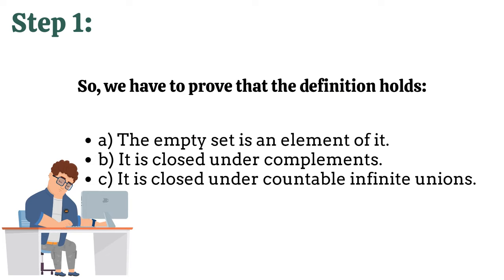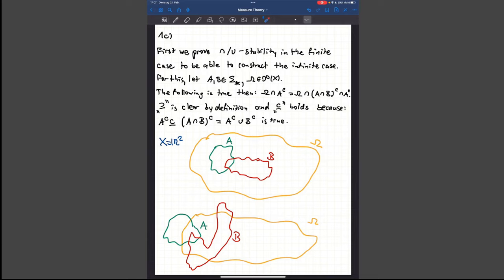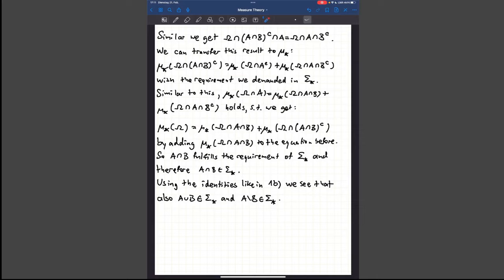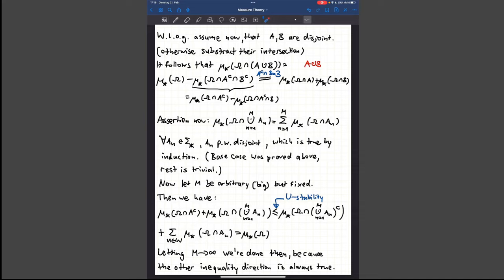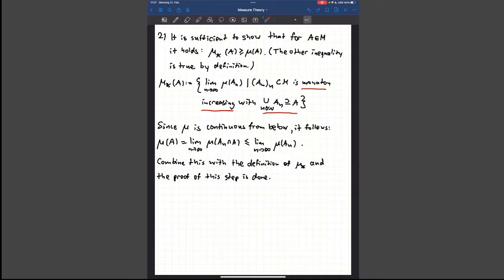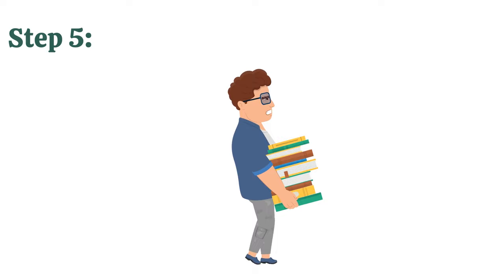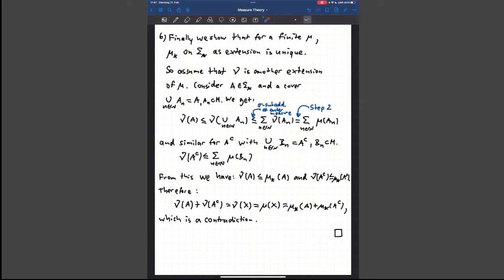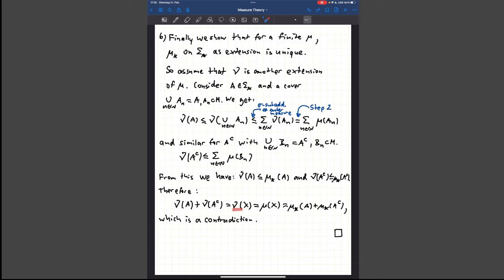Measure Theory #2-P : Proof of extension theorem by Caratheodory (partially animated) - English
Intro-Song by Ergo Phizmiz - Otterman, thanks for that!